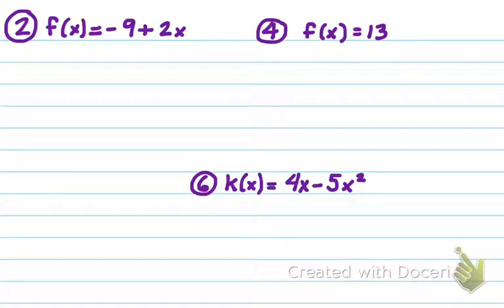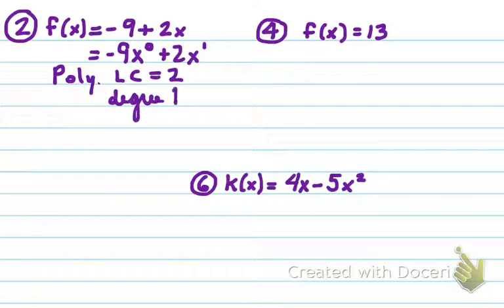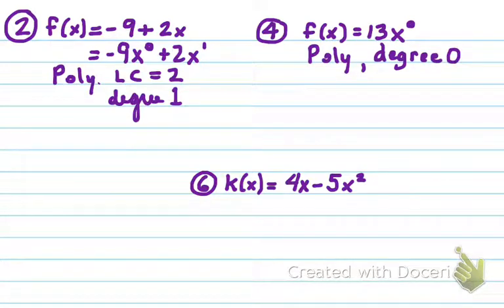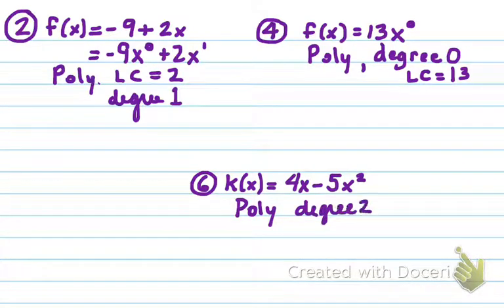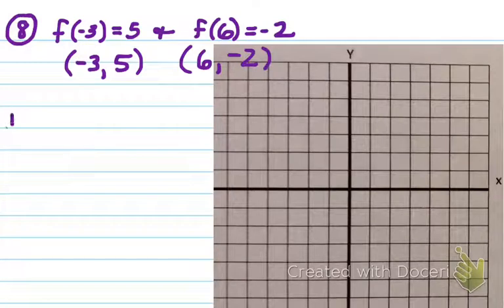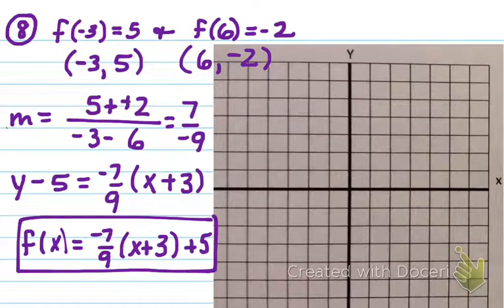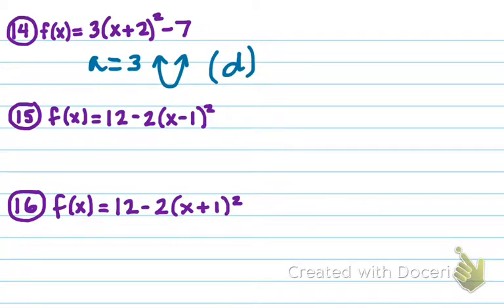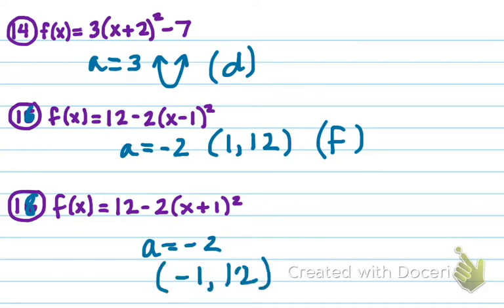2.1 Examples 2, 4, 6, 8, 14, 16, and 18